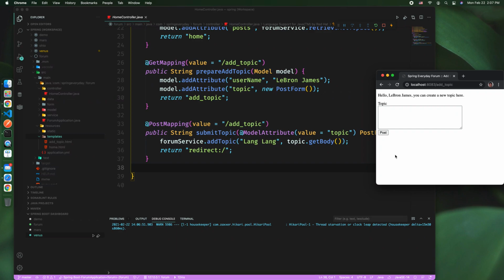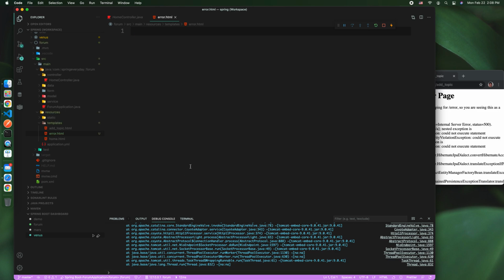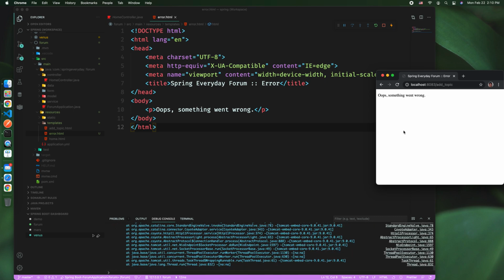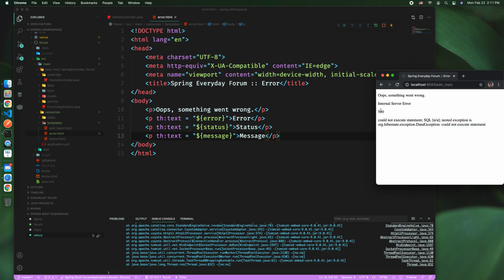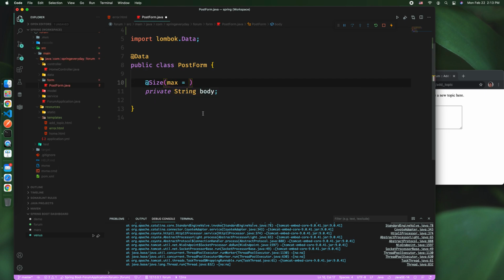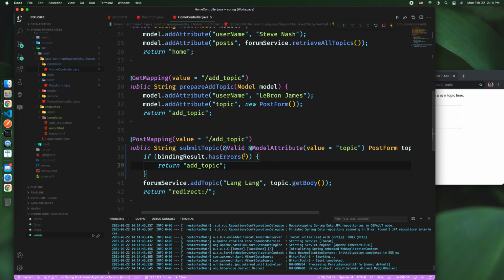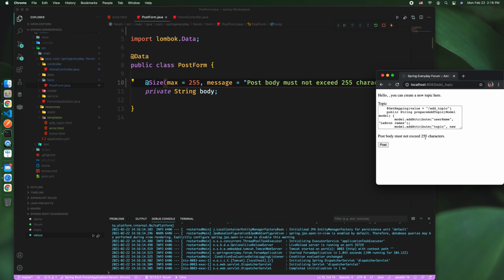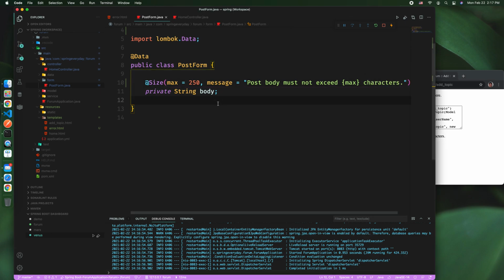Spring Boot complete project | step 6, Form Validation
In this video, I would like to show you how Spring does Form Validation.